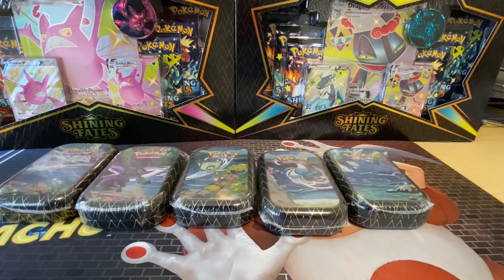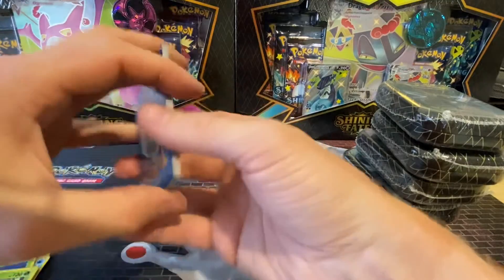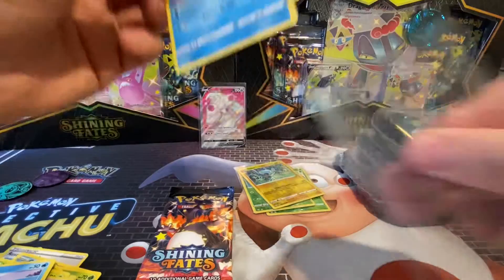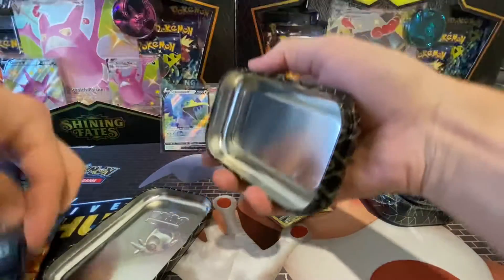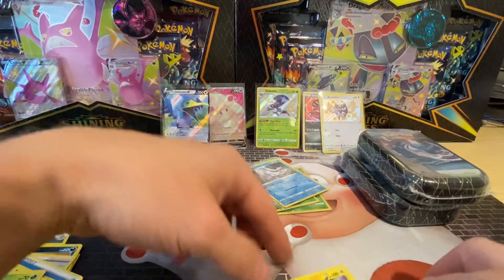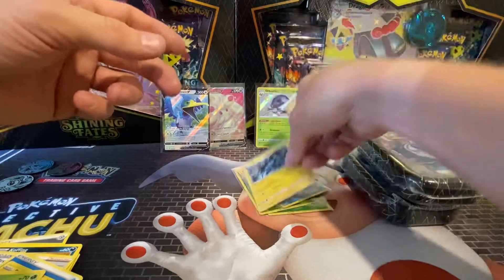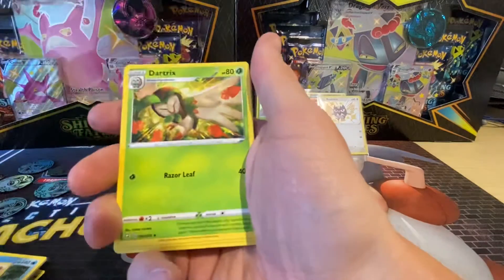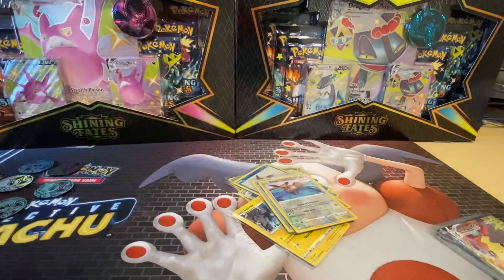Pokémon TCG pack opening Shining Fates Tins, free code cards, still Charizard hunting?